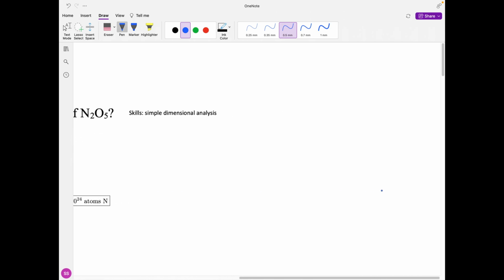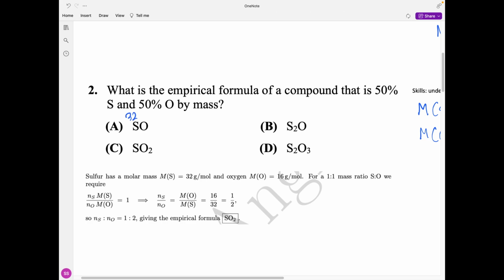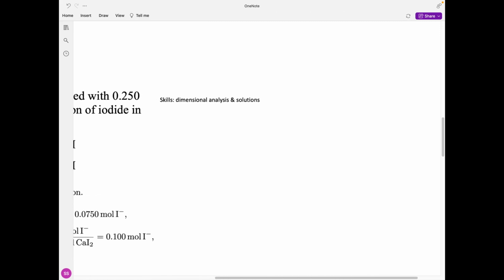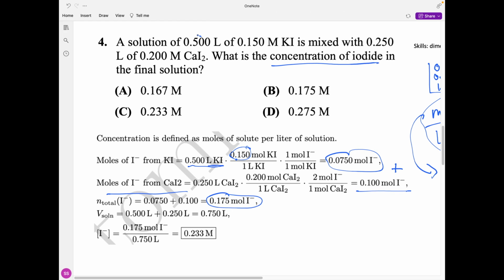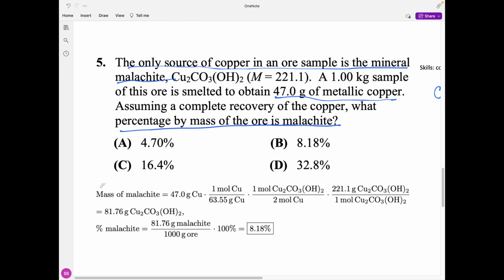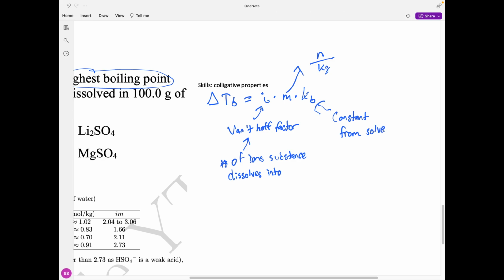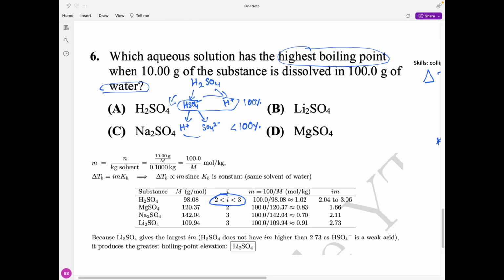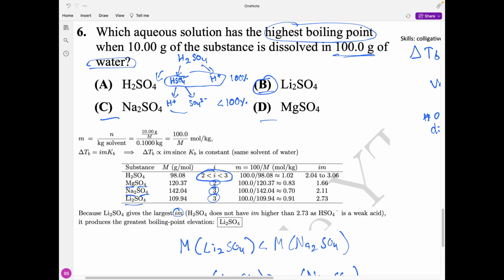Questions 1-6 USNCO 2025 Local Exam Solutions (Stoichiometry/Solutions)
chemistry olympiad 2025

0:00 Intro
0:12 Question 1
1:07 Question 2
2:01 Question 3
3:04 Question 4
5:11 Question 5
6:48 Question 6

The solutions in this video have been watermarked to ensure protection of my work.

Thumbnail inspired by @ProjectEster